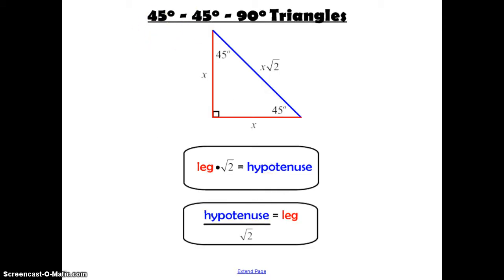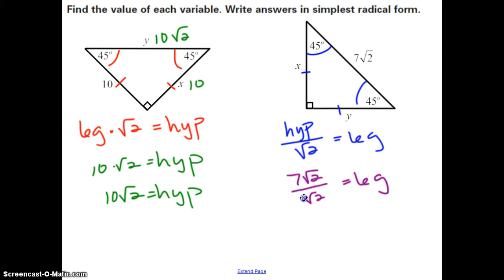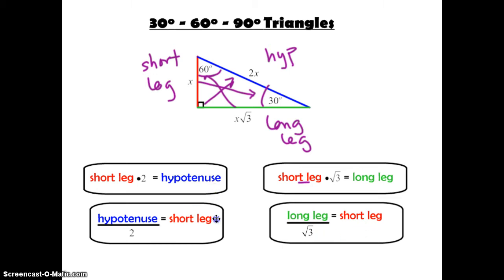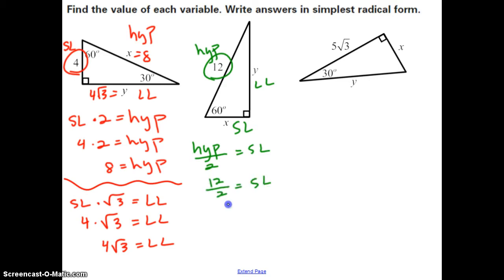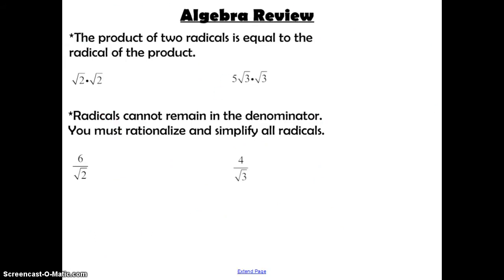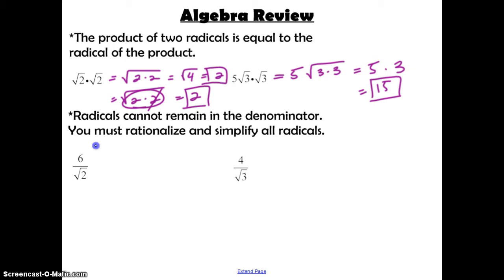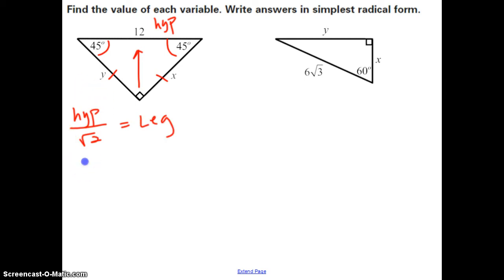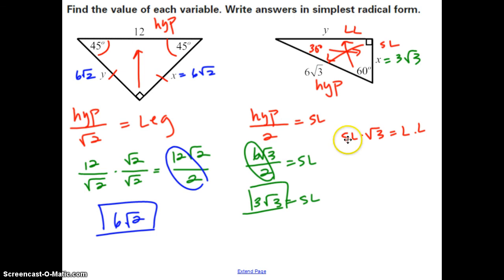Unit 7: Day 2